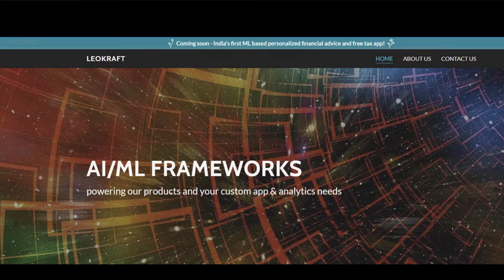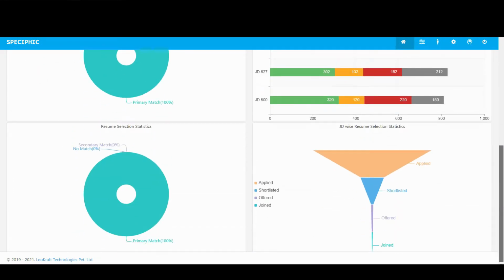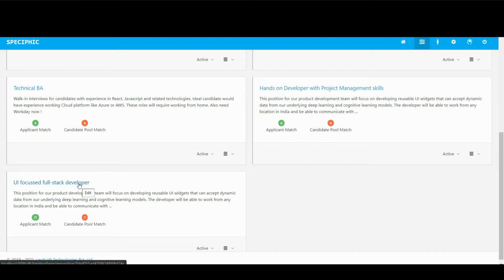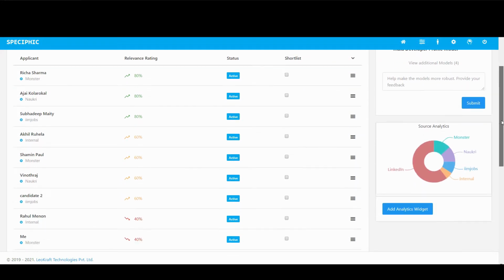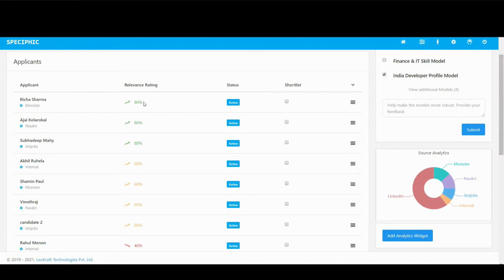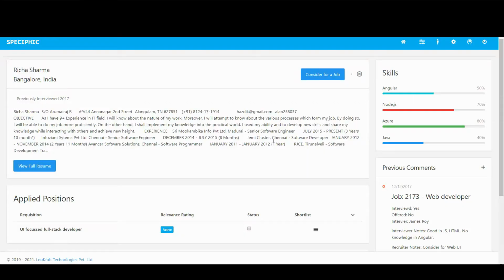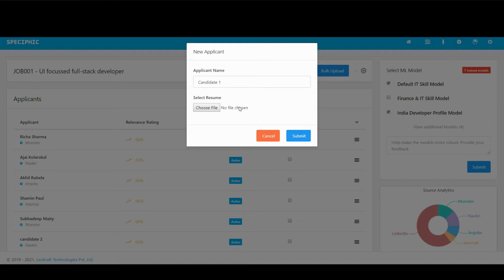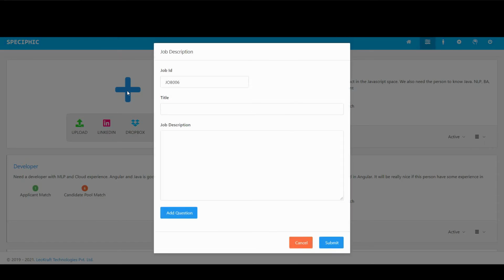Leokraft Speciphic - ML Recruitment Framework